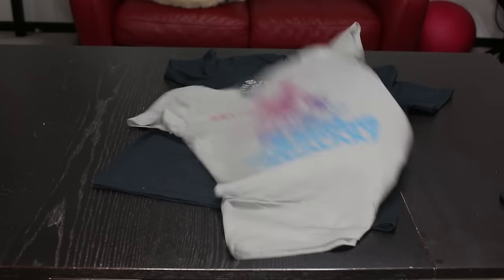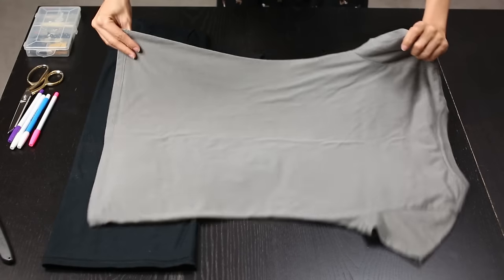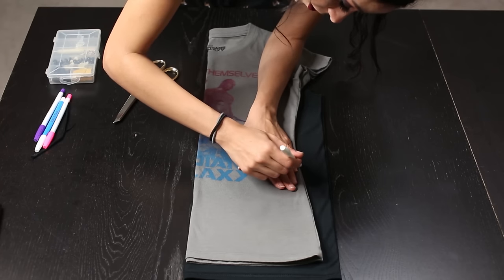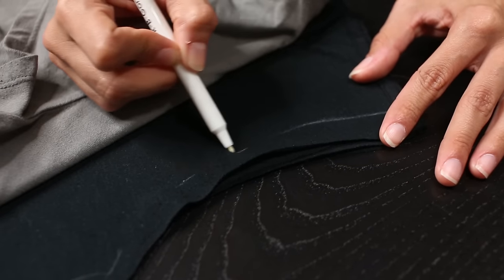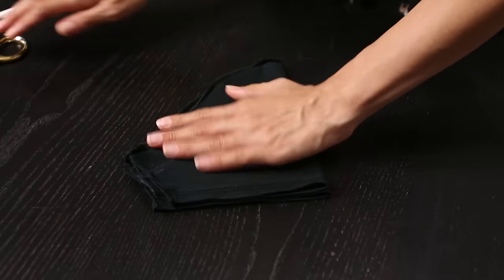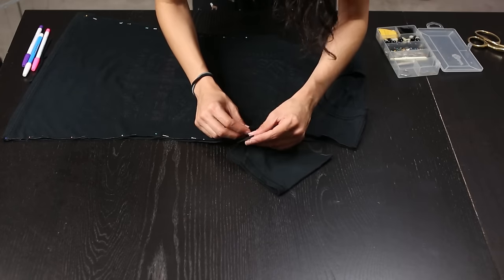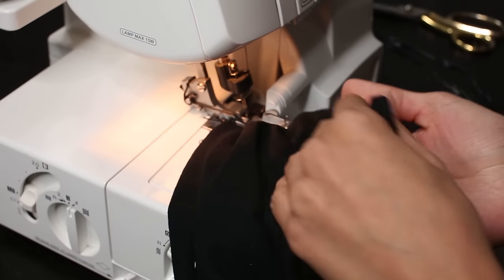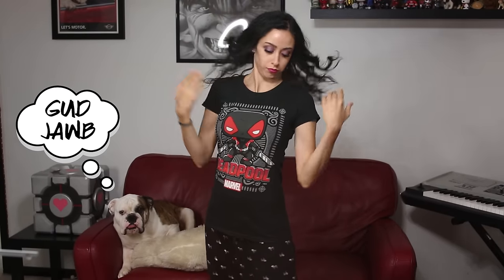How to Resize a T-Shirt- Altering a Shirt From Baggy to Fitted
Have you ever wondered how to resize a t-shirt from baggy to fitted? Look no further! This reconstruction tutorial will show you how to sew and alter your t-shirt so it'll look like it was made just for you!

Thanks for checking out my channel! Here on GlamourZen, you can find beauty tutorials, reviews on the latest makeup releases featuring high detailed swatches of the products, DIY videos, geeky/ nerdy stuff, and all kinds of other beauty related videos!

!MAIL TIME!

Download on SoundCloud: smarturl.it/cloud9ep

All thoughts mentioned in my videos are always 100% honest and 100% my own. I would never EVER accept anything in exchange for a good review. This will always remain true, no matter what!